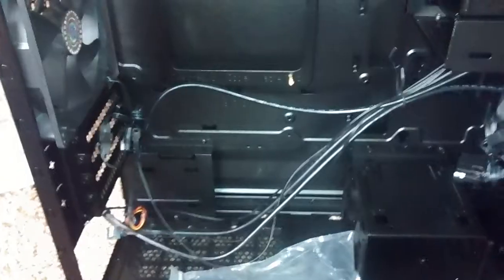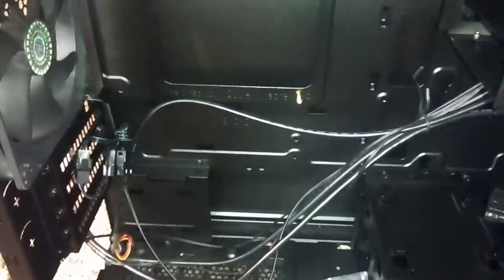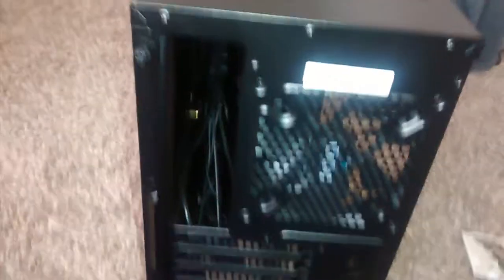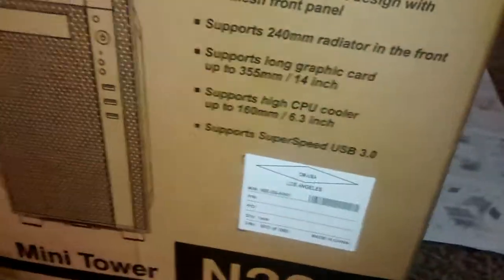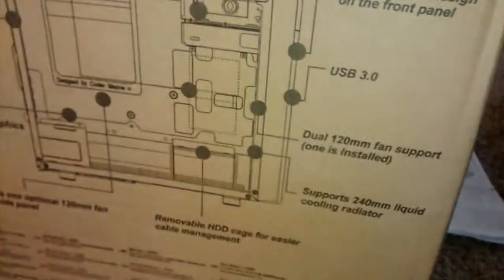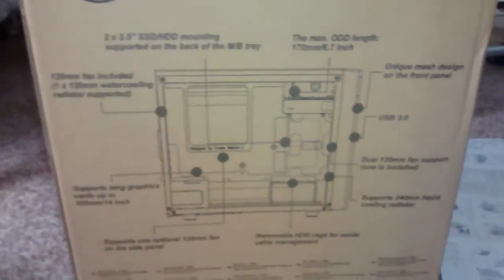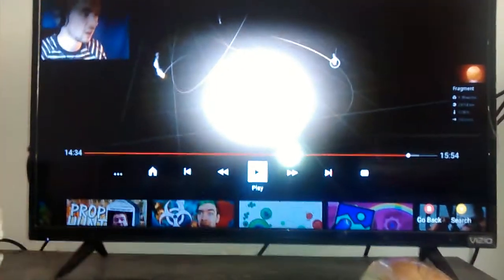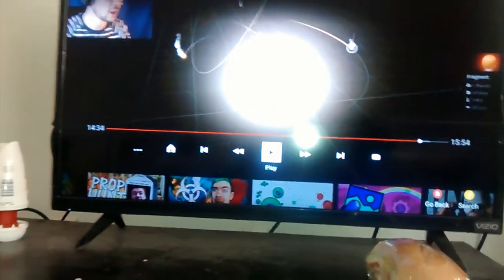Case unboxing for my PC build